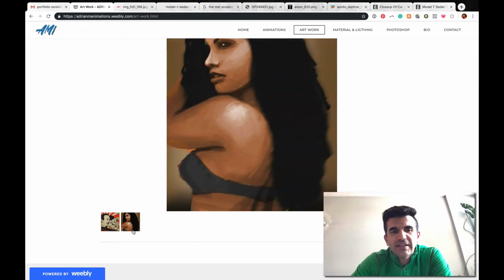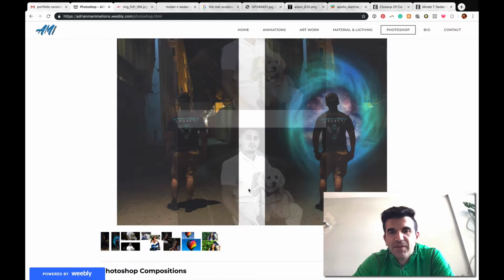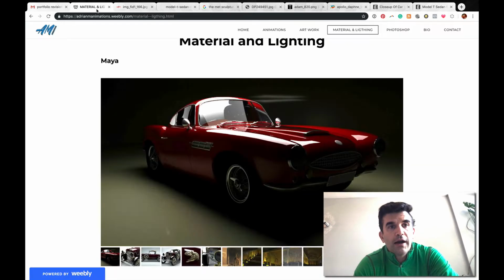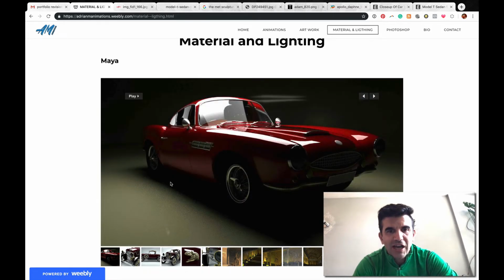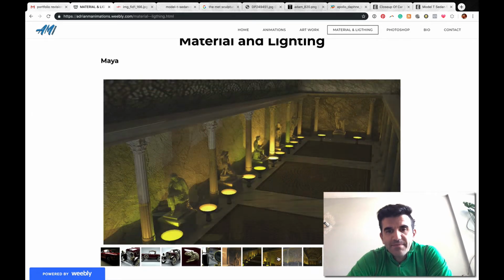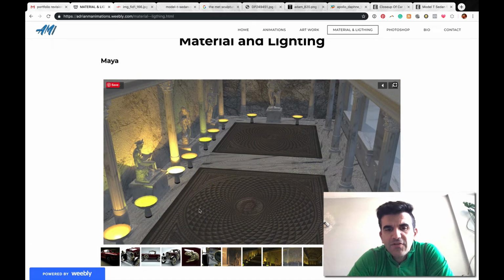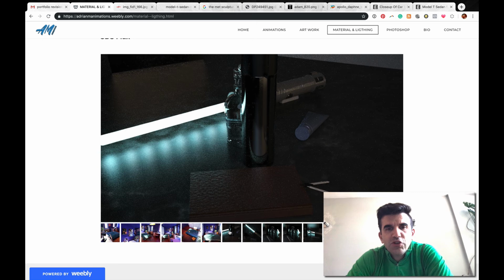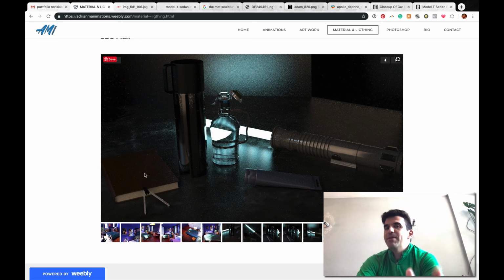Lighting Critiques - June 12th, 2019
A video critique of Lighting Work by Senior Lighting Artist and AAA Co-Founder Michael Tanzillo.